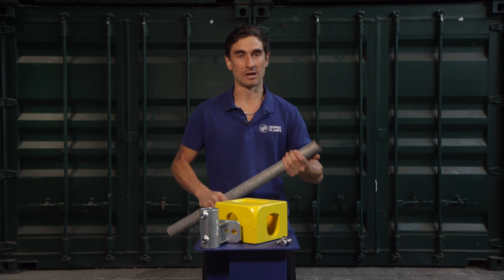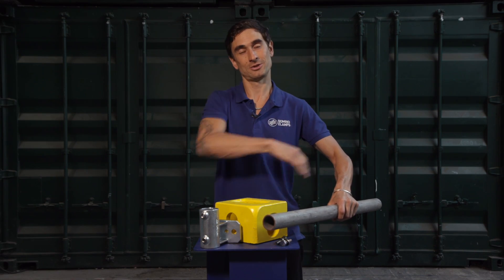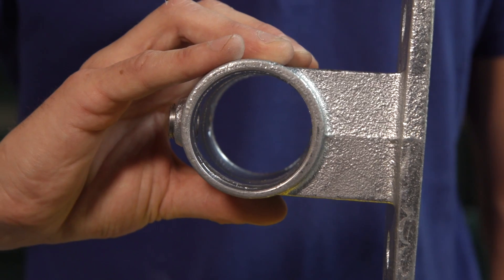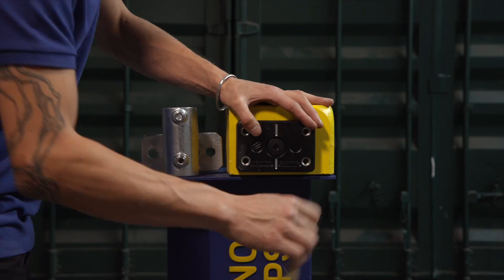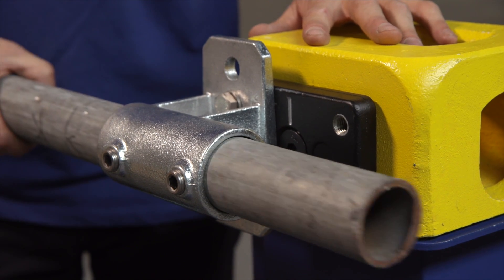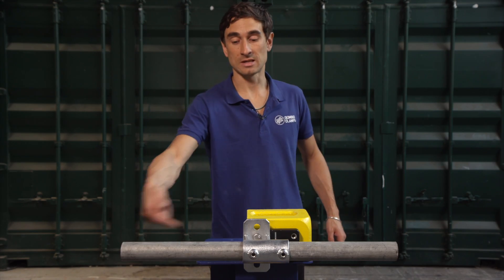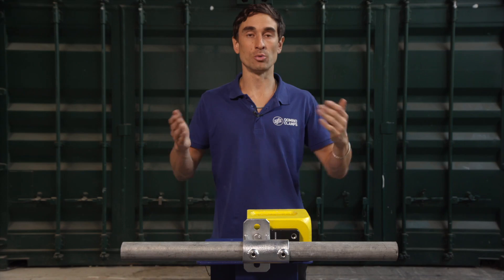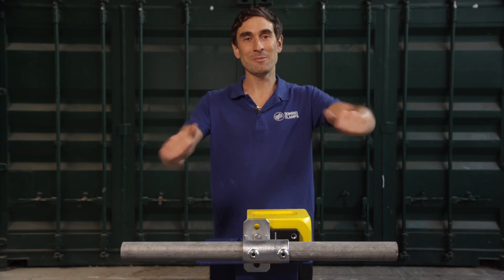How to attach a tube horizontally along the side of a shipping container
So far we’ve provided solutions to attach a metal tube to a shipping container vertically, for attaching accessories like floodlights and CCTV.

And horizontally, sticking out perpendicular to the container which can be particularly useful if you want to attach something at the same height as the top of the shipping container like a hanging sign.

So the next orientation to solve was to attach a tube horizontally along the side of a container.

Once this tube is in place, you could use it for hanging decorative or advertising banners. Perhaps fabric or a camo net draped over, tied to the tube or using a pipe and drape system.

You can use lighting G clamps to hang things off it, or perhaps use it as a support to run power cabling or water pipe on a construction site in order to keep it up off the floor where it might get damaged or present a trip hazard It could also help provide a bottom horizontal fixing point for a handrail system around the top of a container.